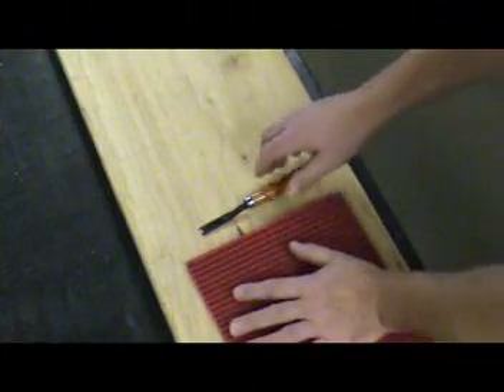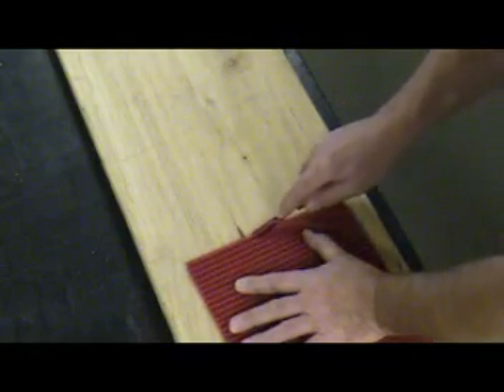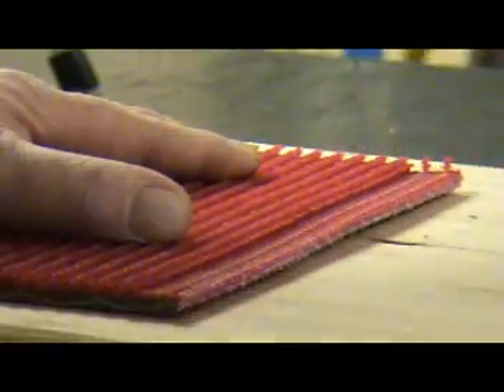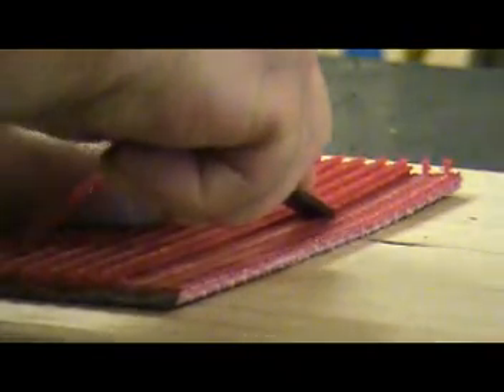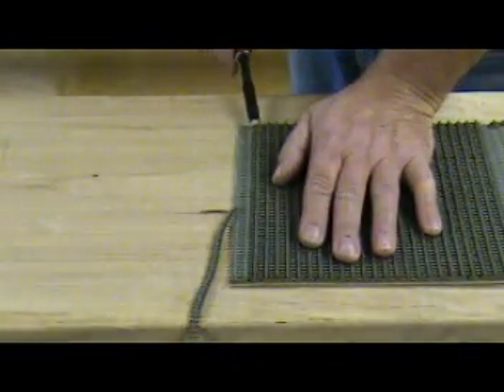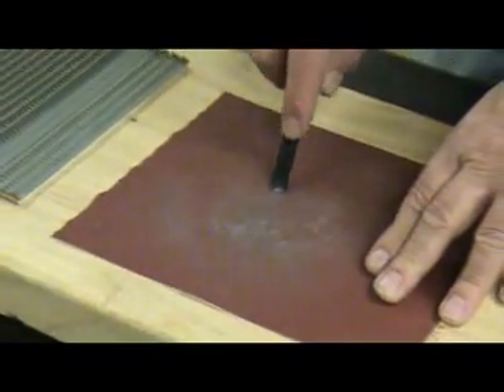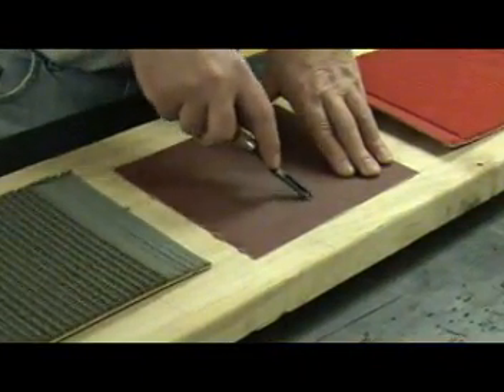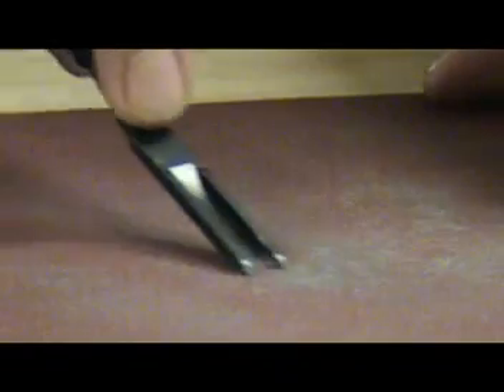Skiving Conveyor Belt with Flexco® Rough-Top Belt Skiver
Learn how to skive a conveyor belt with Flexco® Rough-Top Belt Skiver.

V0072_enUS_0072_RoughTopBeltSkiverInstallation_1207